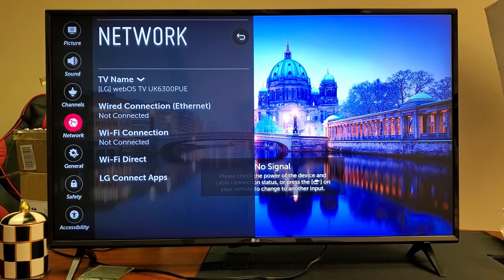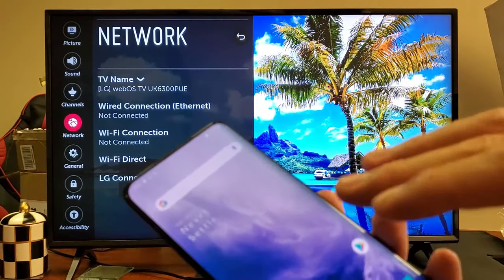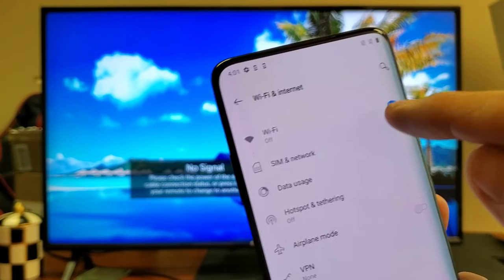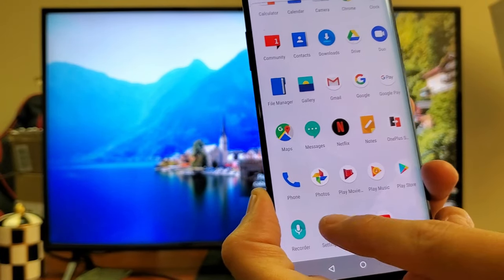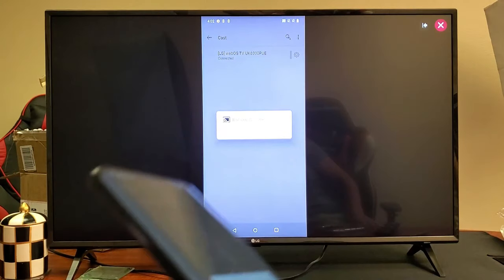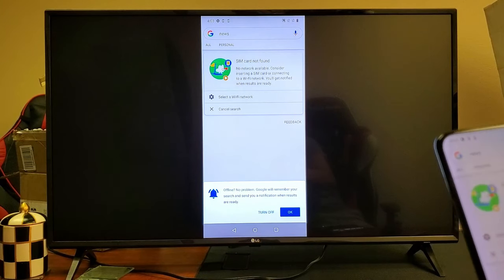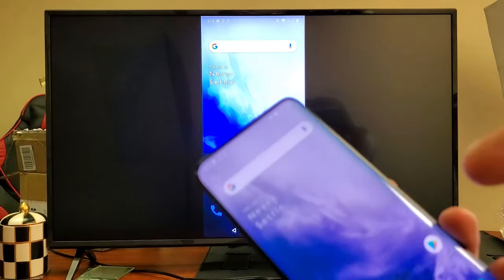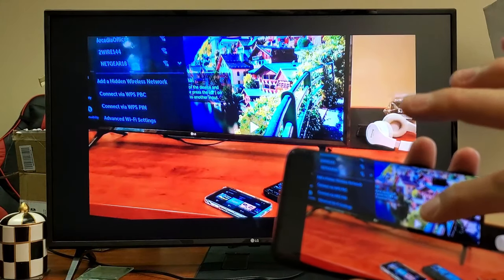OnePlus 7 Pro: How to Connect Screen Mirror (Wireless Display) to LG Smart TV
Wirelessly screen mirror your OnePlus 7 Pro to a LG Smart TV. OnePlus calls this wireless screen mirror, Wireless Display. Note that this is a wifi-direct (miracast) connection. This is not a wifi internet connection so you dont need to be on any home wifi network on the TV or your OnePlus 7 Pro but you must just have wifi ON from the phone. However if you want to mirror something to the LG TV that requires internet (FB, Browser, games that require internet, etc) then you need to be on a home internet wifi network on your OnePlus 7 Pro. Any questions or issues just ask.

OnePlus 7 Pro Dual Sim Factory Unlocked GM1917 8GB+256GB Nebula Blue (ATT, Verizon, Tmobile) - US Warranty